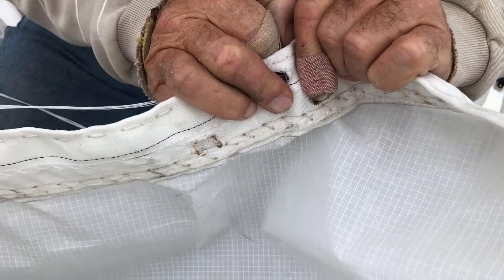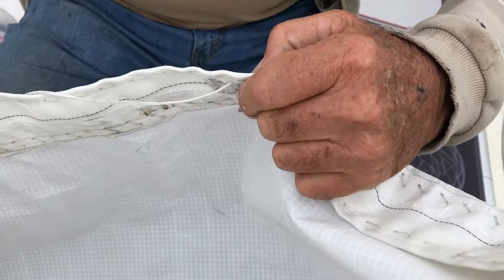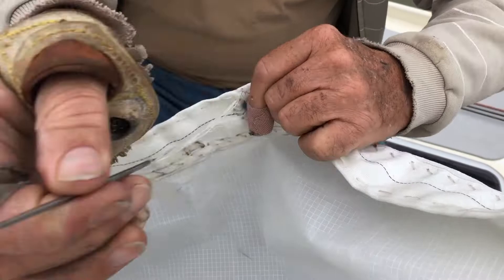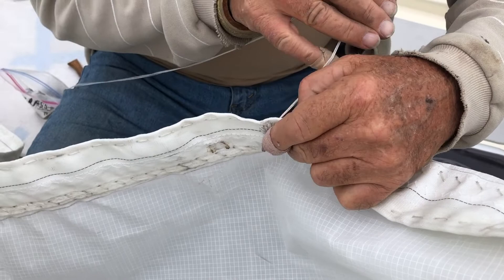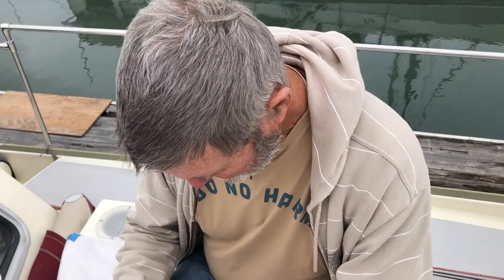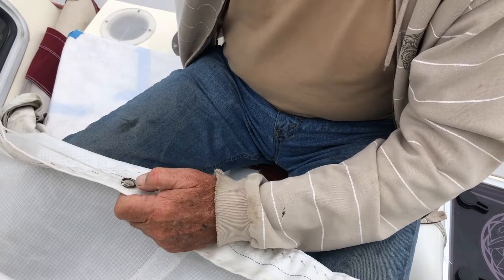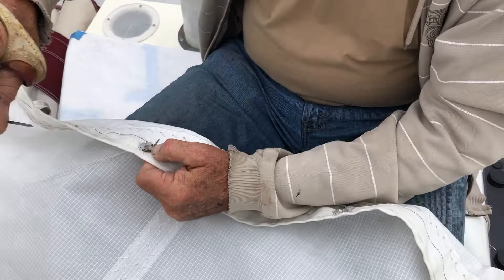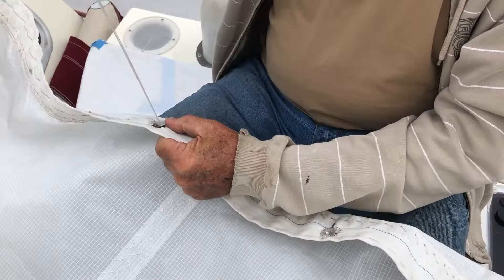How to hand sew grommets into a sail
Rosie G, Red Dog Yachts